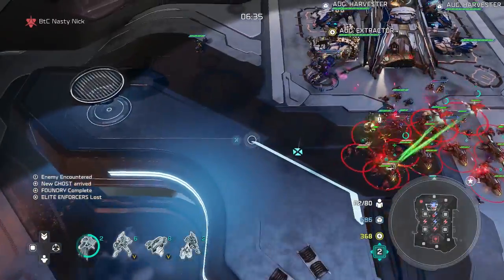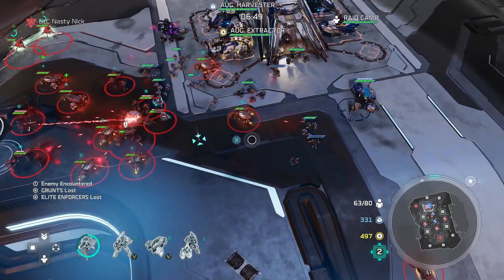Halo Wars 2: Arby Can Dominate the Early Game